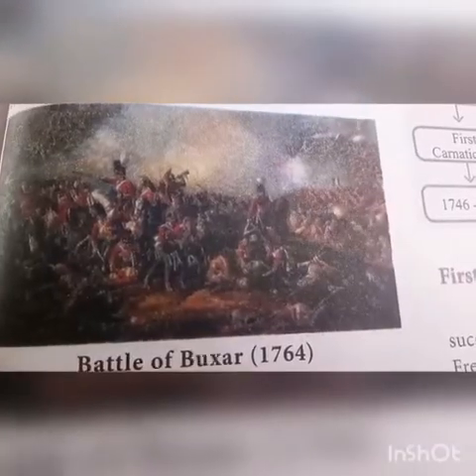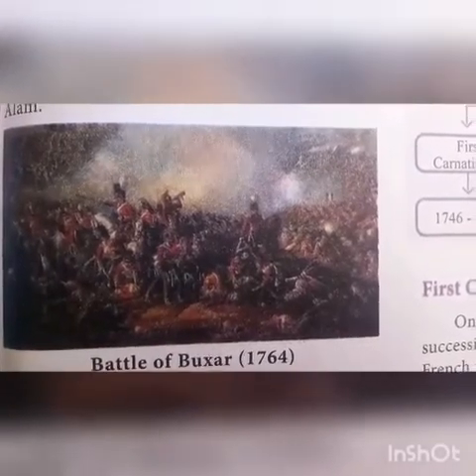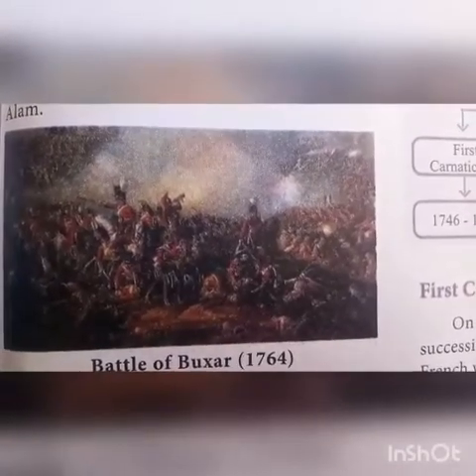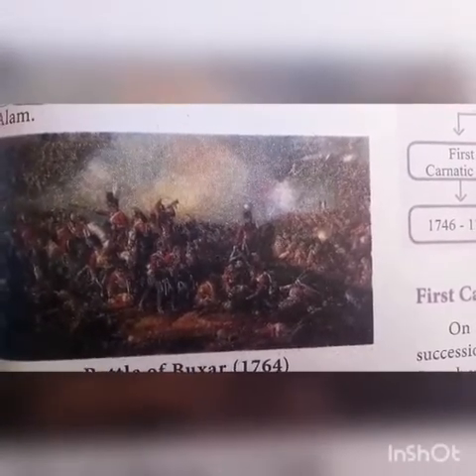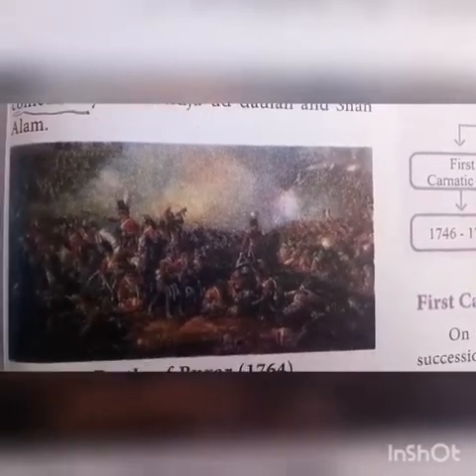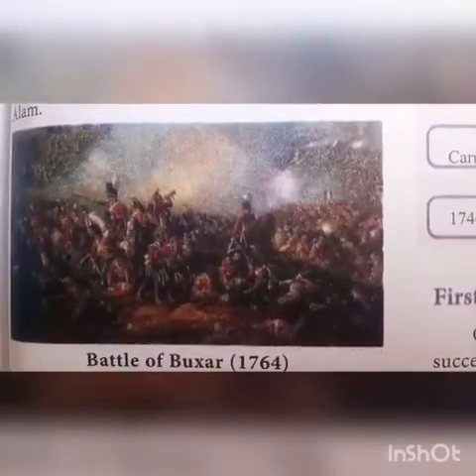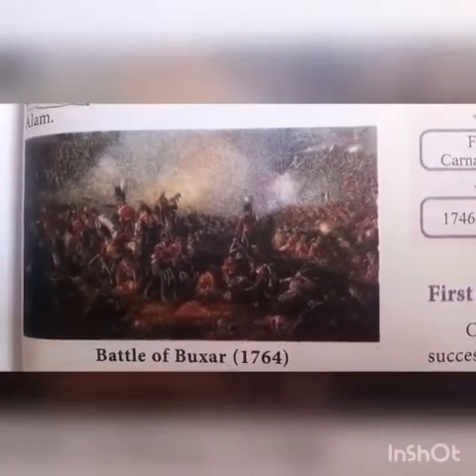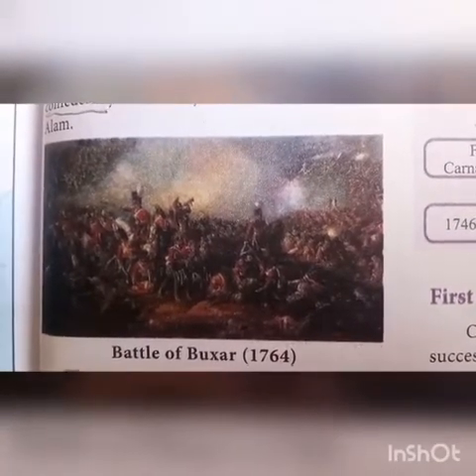8th Part 1 From Trade to Territory